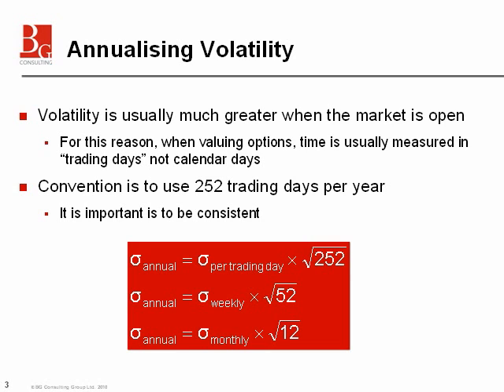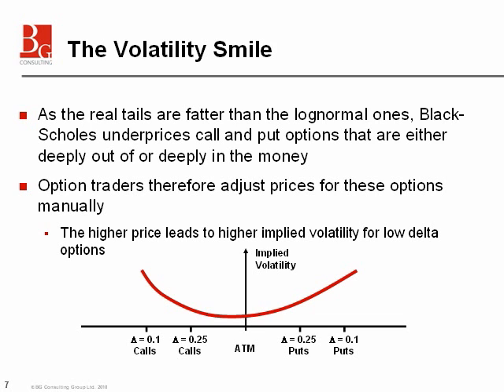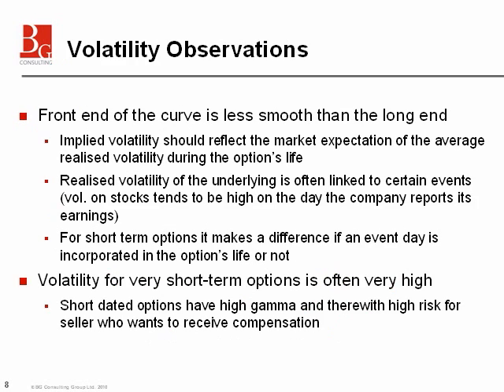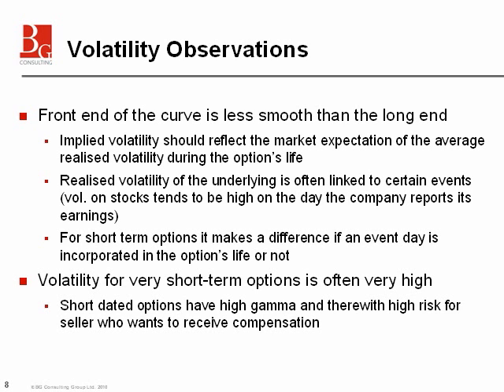Understanding Volatility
BG Consulting  provides the highest quality talent development solutions to the financial services sector. Based in London, we provide training all around the world.

The key to our success is the extensive frontline banking experience of our trainers combined with a proven track record in highly effective teaching.

Our training courses cover a wide variety of disciplines across capital markets, cash and derivative products; corporate finance; accounting and financial analysis; and credit.

Look to BG Consulting for financial modelling training,
global banking training, investment banking training, and banking courses.

Some types of training we do include financial markets training, derivatives training, derivatives courses, credit training and credit courses.